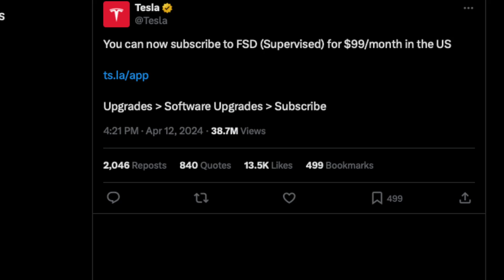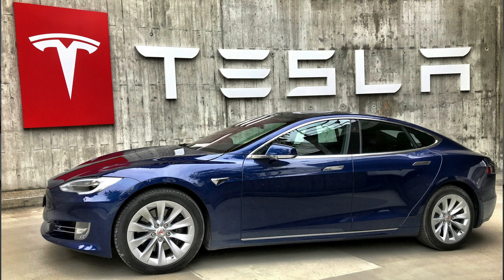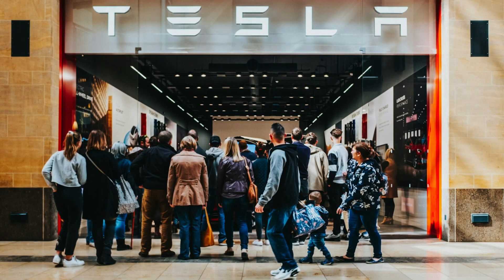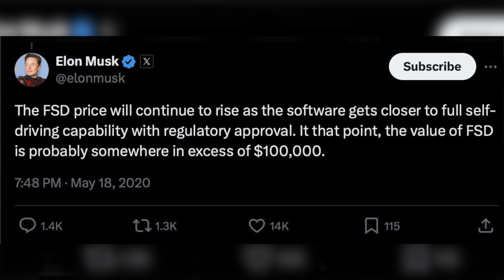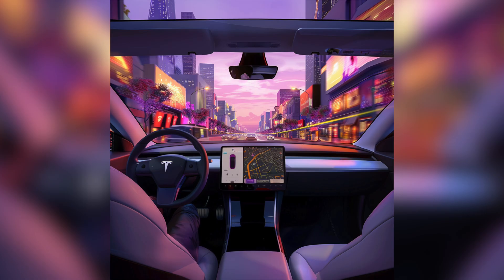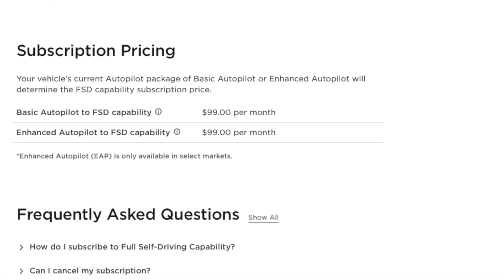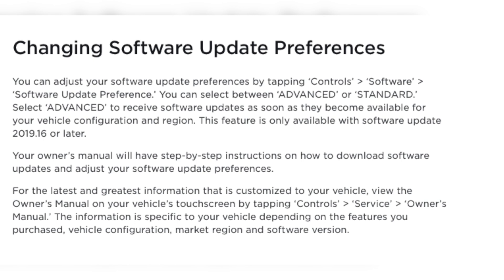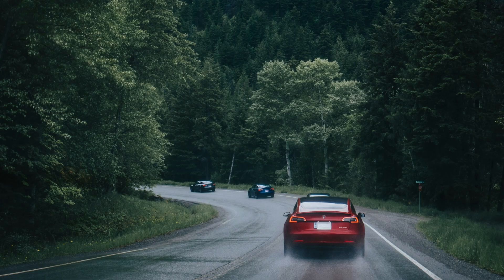Tesla's Game-Changing Move: Full Self-Driving Subscription Price Slashed by 50%!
🚀 Exciting news in the world of Tesla! In this video, we dive into the groundbreaking announcement that Tesla has slashed the price of its Full Self-Driving (FSD) Subscription by a jaw-dropping 50%! 🌟

Join us as we break down everything you need to know about this game-changing move by Tesla, including the implications for current and prospective Tesla owners, and how this price drop is making autonomous driving technology more accessible than ever before. 🚗💨

Whether you're a Tesla enthusiast, a tech aficionado, or simply curious about the future of transportation, this video is a must-watch to stay informed and ahead of the curve! 🎥✨

Music from Audiio.com: Hessian - Demure (Instrumental)